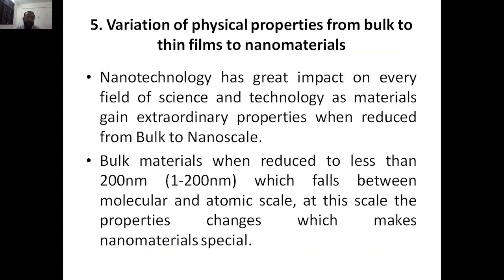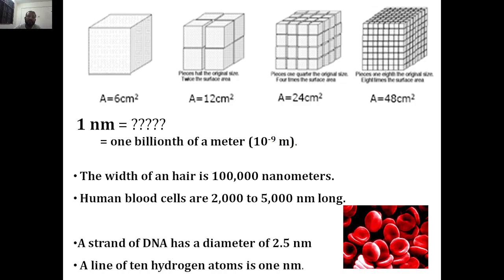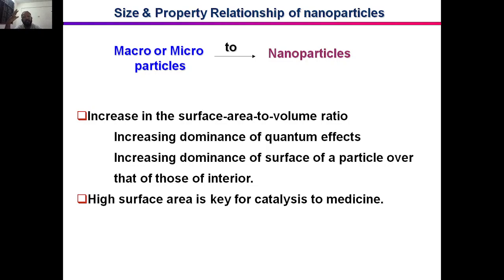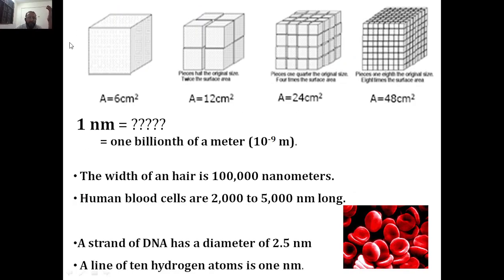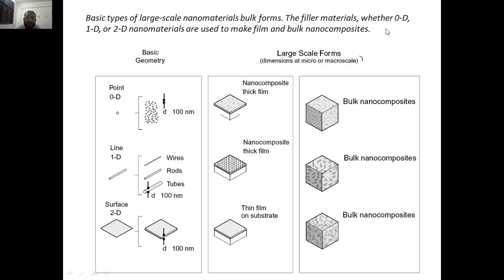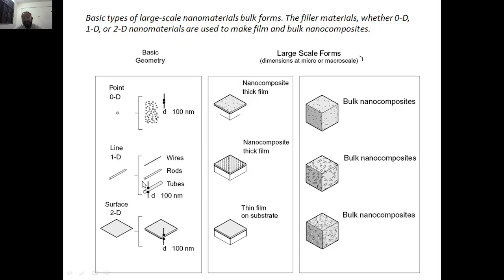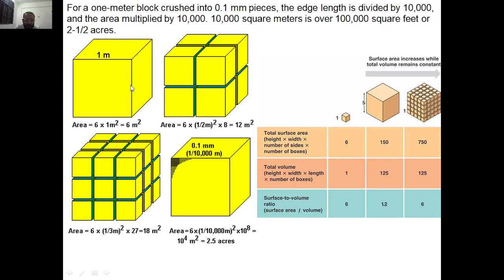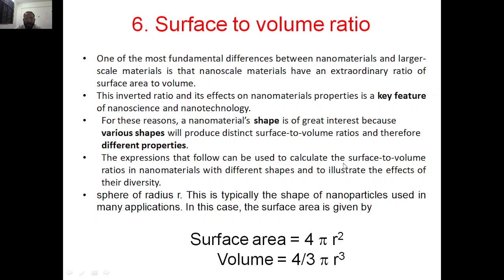Nanotech, Variation of physical properties from bulk to thin films to nanomaterials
Introduction to Nanotechnology
VTU, BETCK105C/205C
New Playlist for the subject "Introduction to Nanotechnology" which is common subject for all first year Engineering Students under VTU and Many more universities across India and abroad.

The subject also is part of curriculum of various foreign universities including U.K., USA, Middle east, China, Japan  & other European countries.